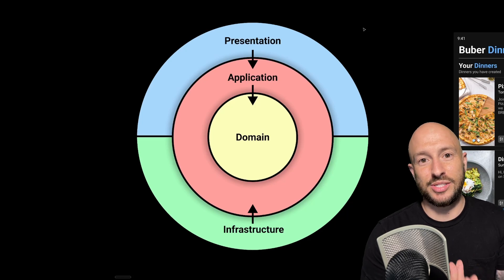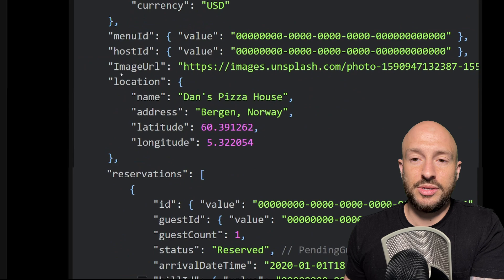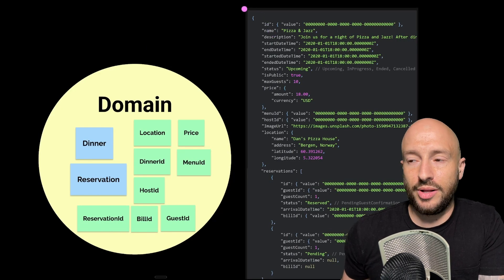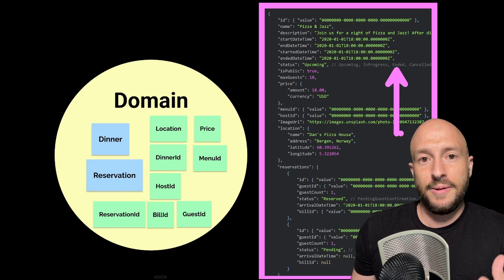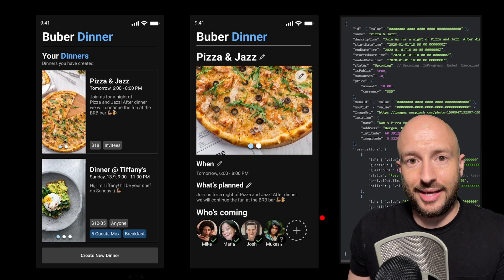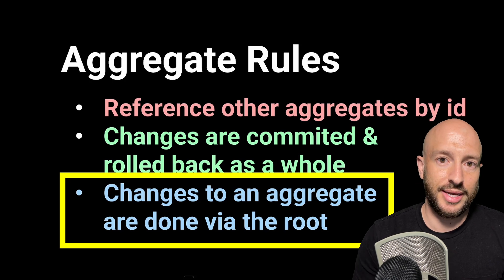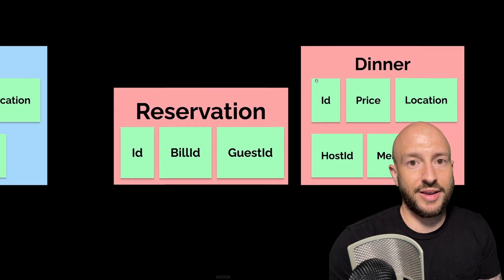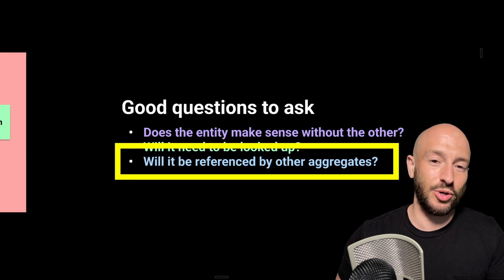Aggregates, Entities & Value Objects | Modeling Rules of Thumb + Modeling Steps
In today's video, we'll cover everything you need to know to get started with Aggregates Entities and Value Objects.

We'll also cover some rules of thumb and good questions to ask while modeling your domain.